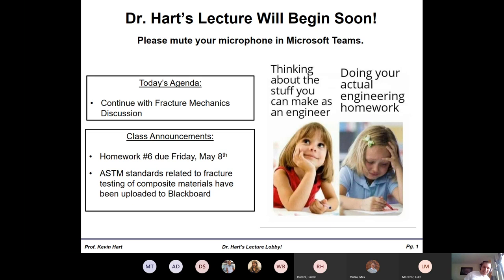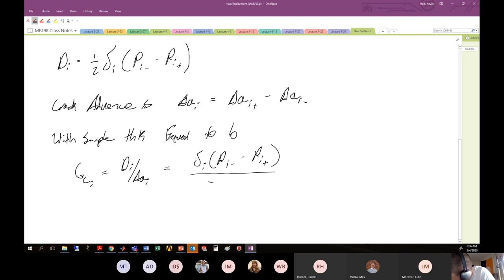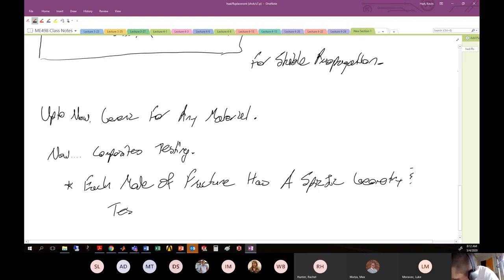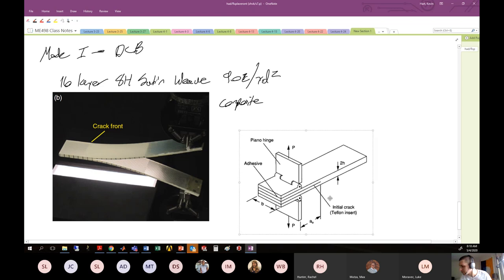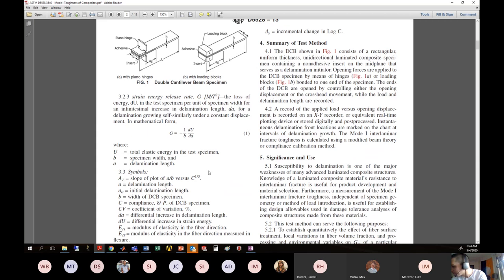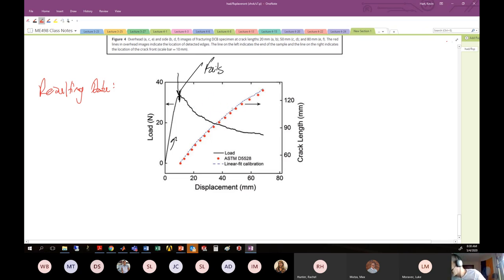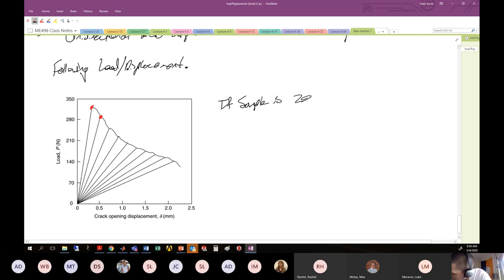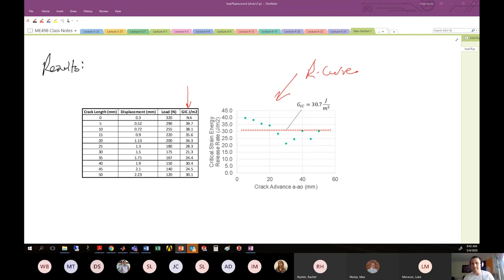ME498 Lecture - Monday May 4th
Mode I Fracture Testing.  Double Cantilever Beam Specimens.